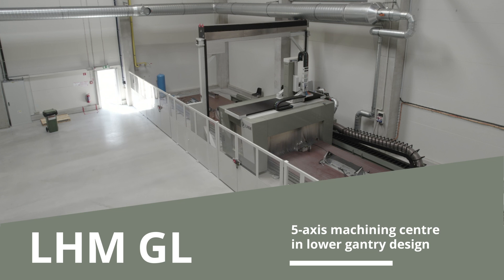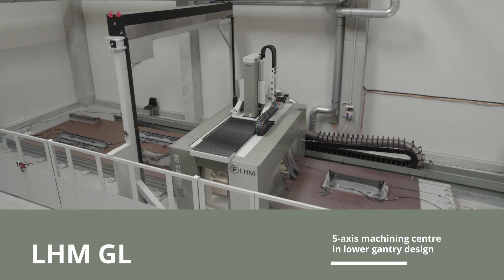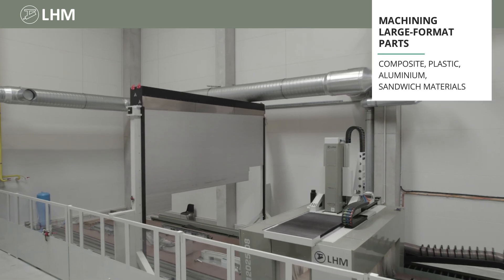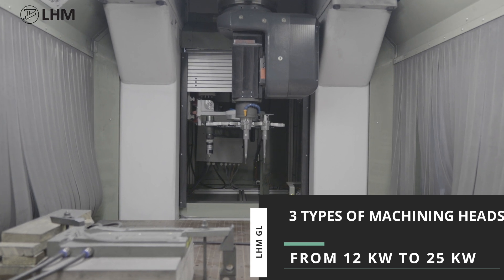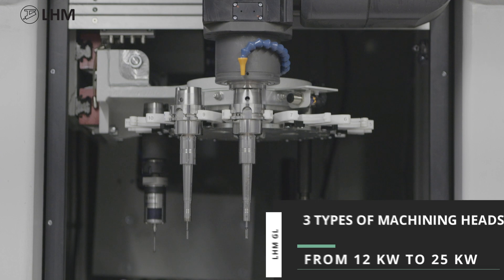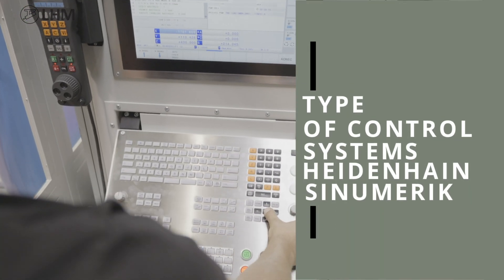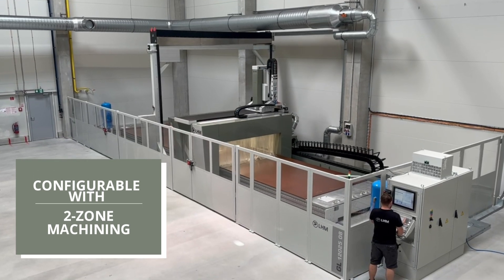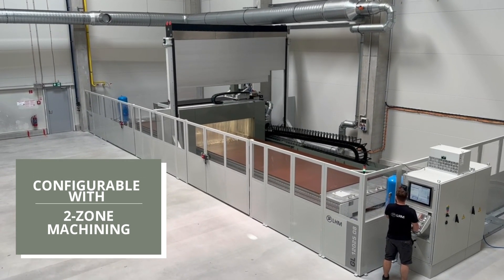LHM GL - CNC machining centre primarily designed for machining large parts made of composite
Introducing a 5-axis machining centre in lower gantry design primarily designed for machining large parts made of composite, plastic, aluminium and sandwich materials. Thanks to its design, it allows the combination of different dimensional variations, reaching up to 30 000 mm in the X-axis. Such large formats are typically used in the manufacture of rail and truck parts, while the machine can be equipped with a 2-zone option that significantly streamlines the entire production process.